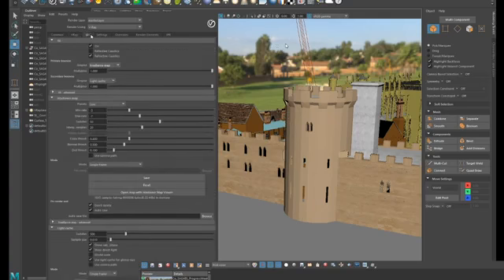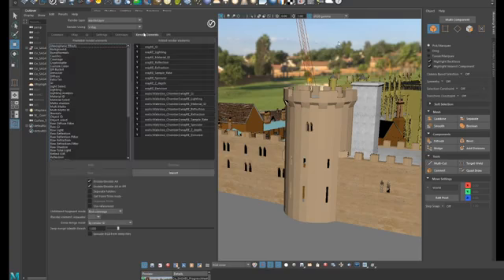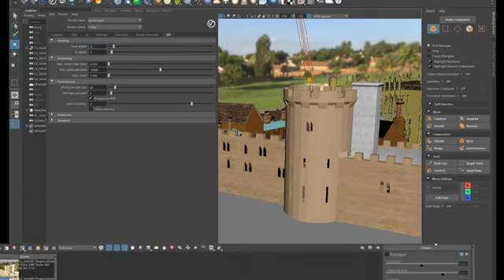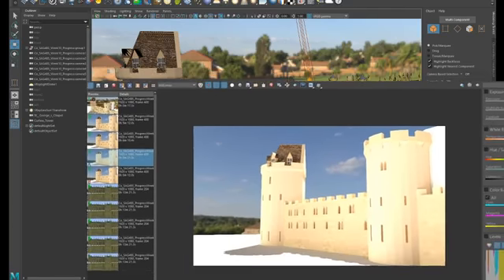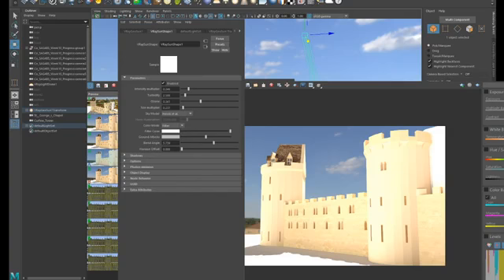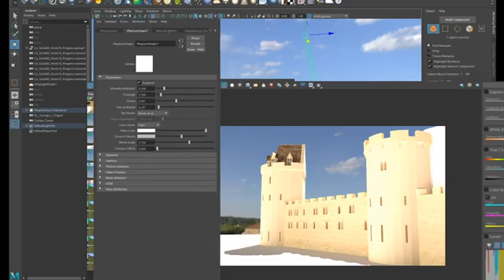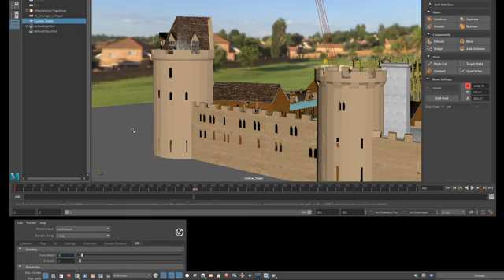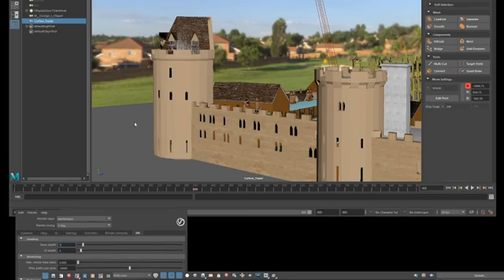Compositing Windosr Castle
This is a video on me doing a voice over on how to composite everything on Windsor Castle. Made for SAG 485 (Senior Projects in SAG).